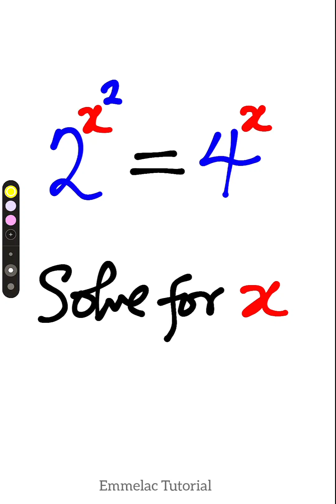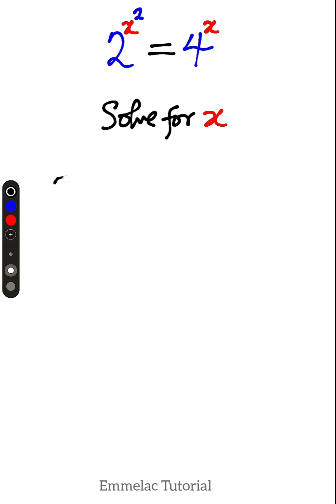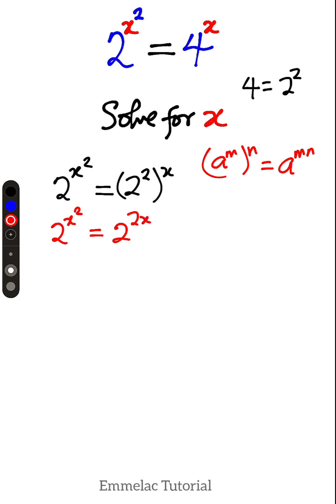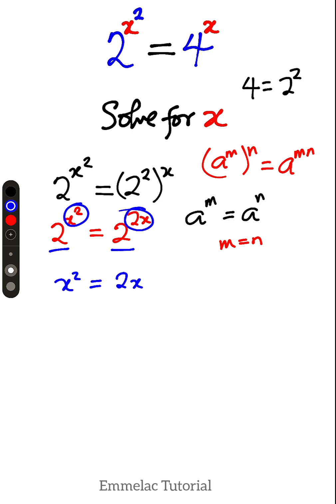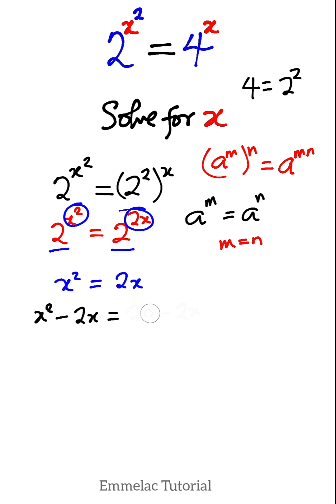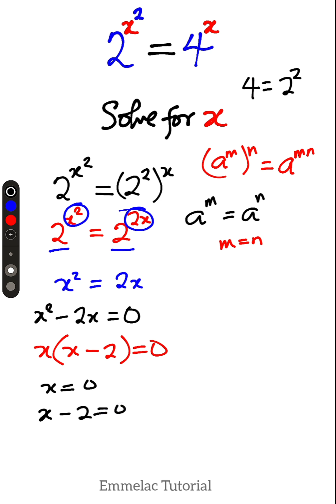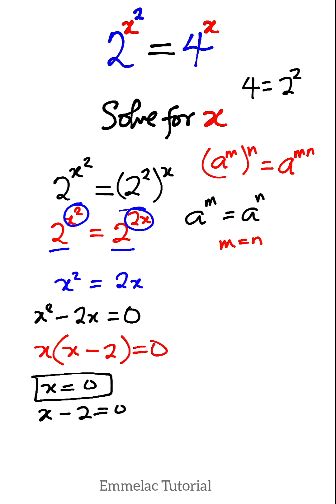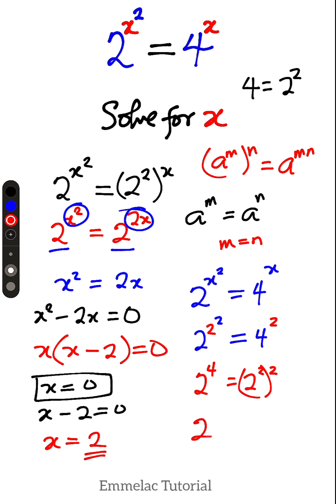Can You Solve This Exponential Problem?